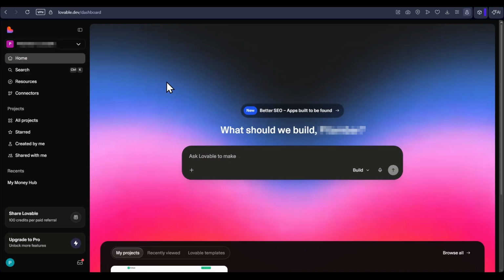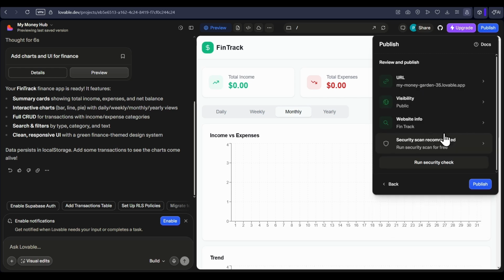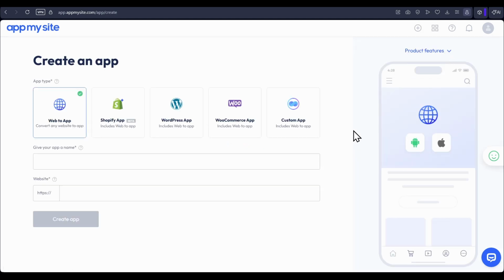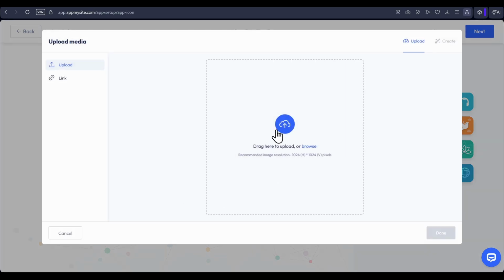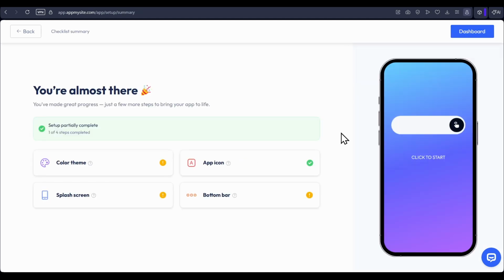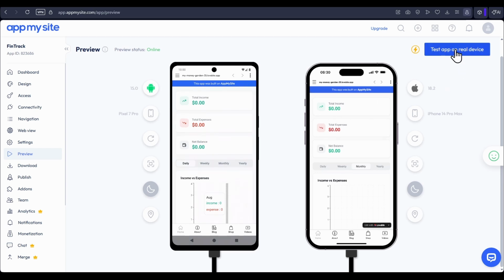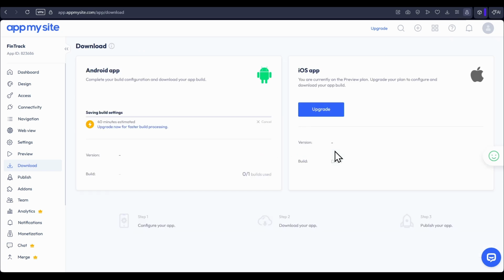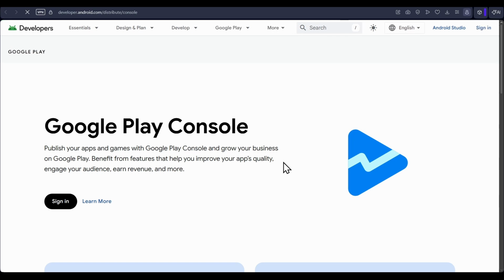How to Publish Lovable App to Google Playstore (Step-By-Step Guide)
In this step-by-step tutorial, learn how to convert a Lovable.dev website to APK, build an Android app from your web app, generate a signed APK/AAB, and upload it to the Google Play Console. Perfect for no-code founders and SaaS builders, who want to turn a Lovable website into an Android app and launch it on the Play Store fast.